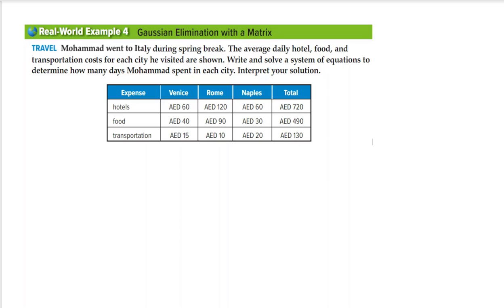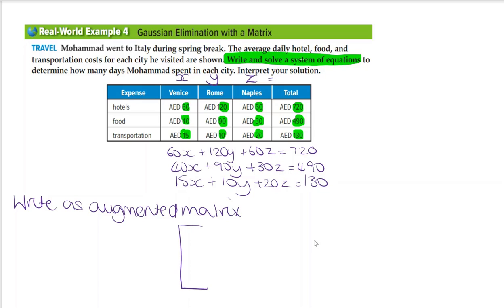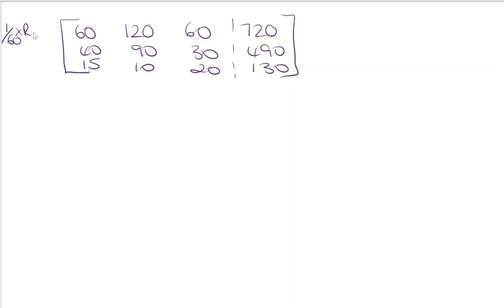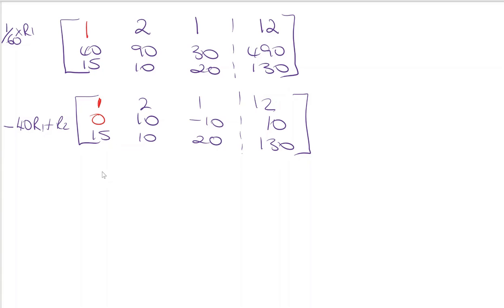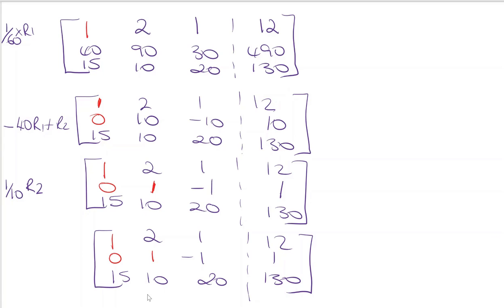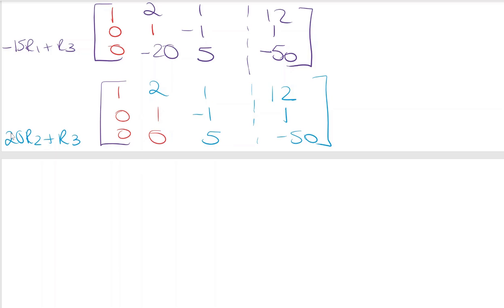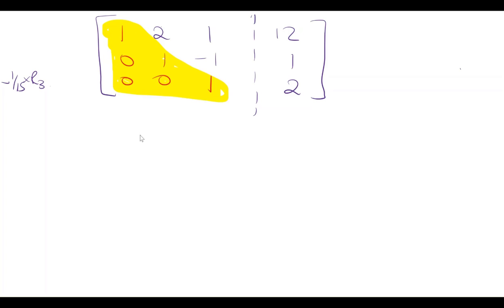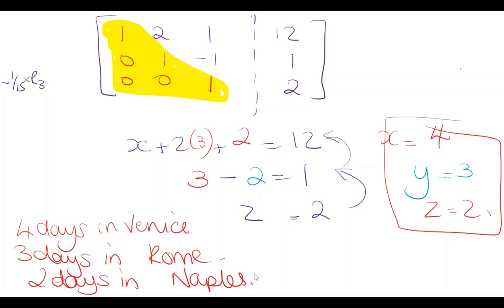Gaussian elimination solve a system of equations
An example of solving a system of equations by writing as a system of equations, an augmented matrix and then using the Guassian elimination method of using an augmented matrix in Row- echelon form to solve the equations.